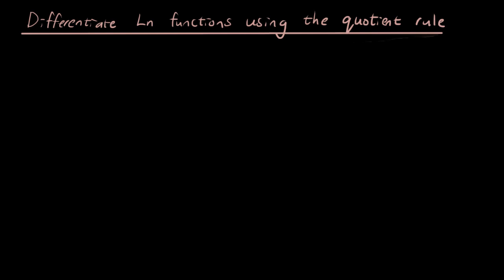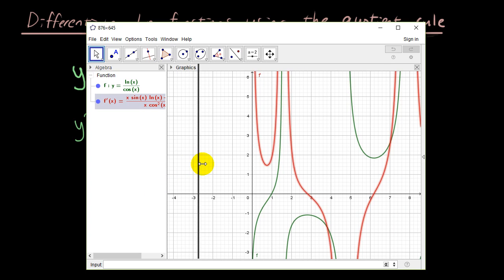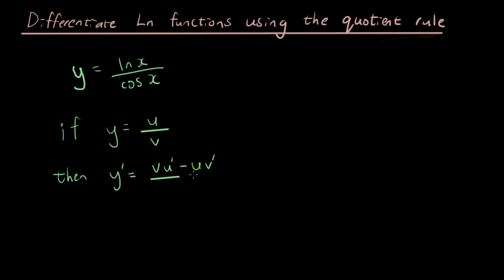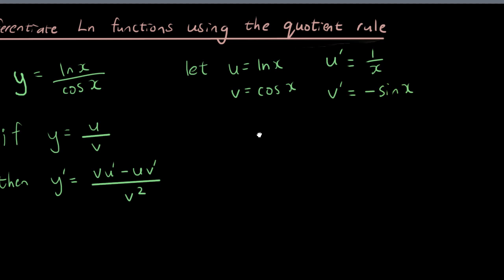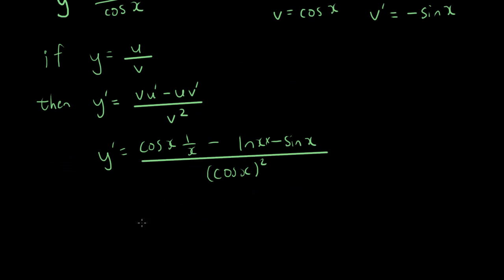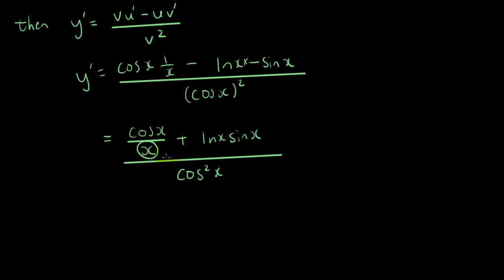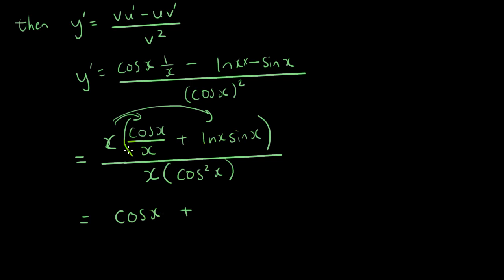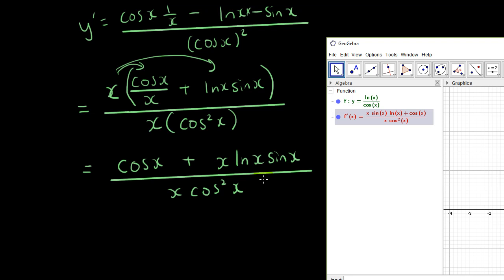Differentiate Ln Trig functions with quotient rule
In this lesson we teach you how to differentiate y=lnx/cosx using the quotient rule.